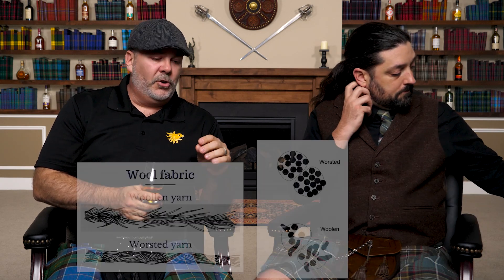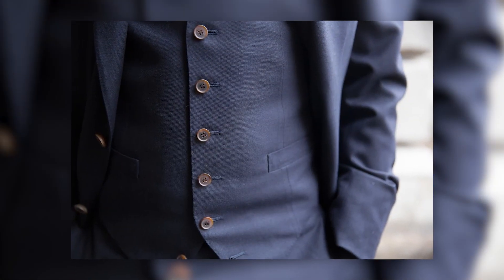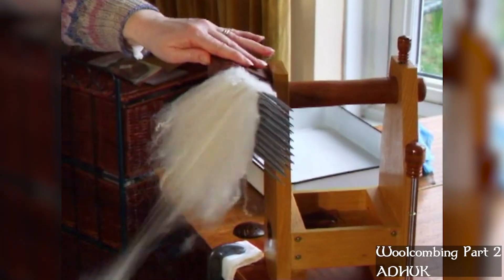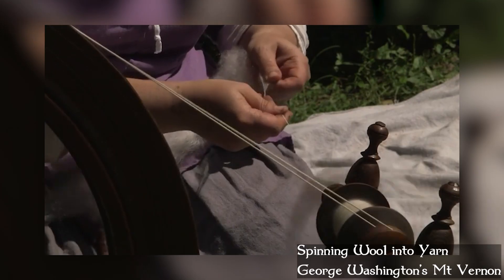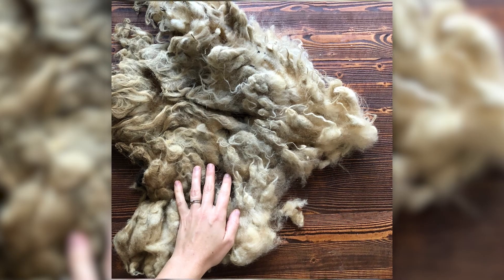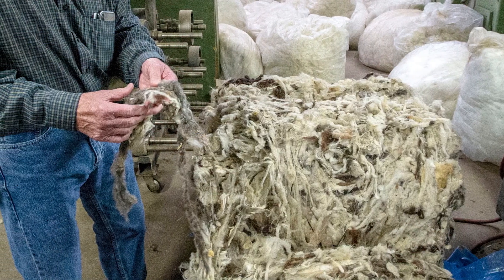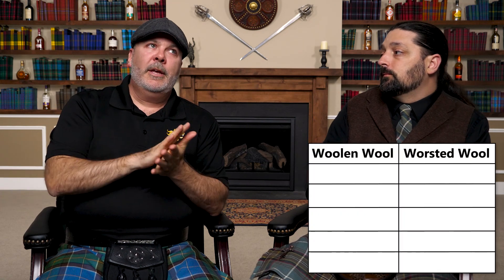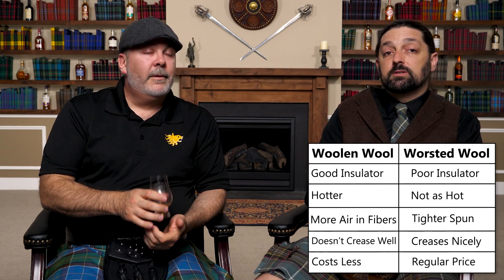Differences Between Woolen, Worsted, and "in the grease" Wool?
Here's why you want worsted wool for a kilt and NOT woolen or "homespun"!

The lads break down the differences between the types of wool fabric you find used to make jackets, sweaters, kilts, and everything else.

Tartans in this video:
     Rocky:  Pennsylvania State Seal